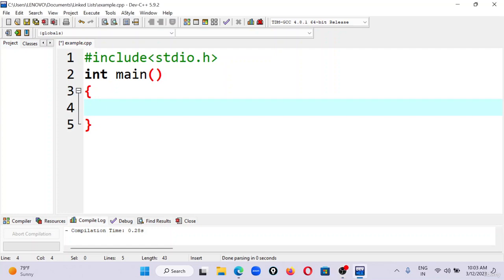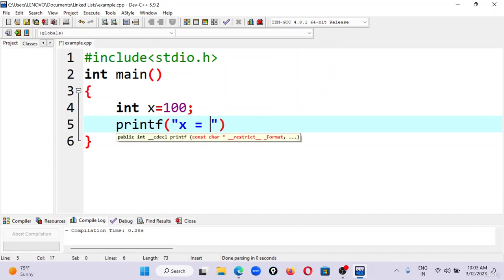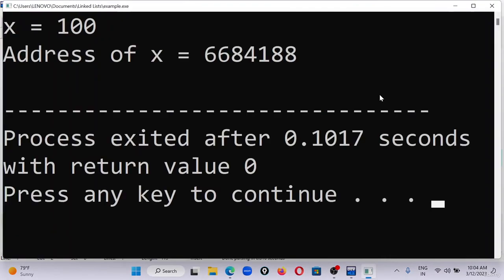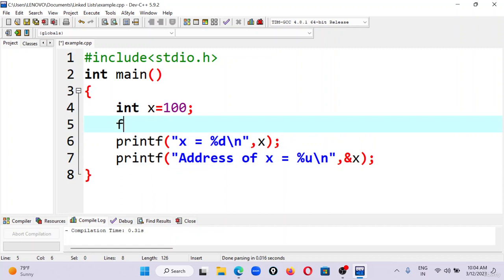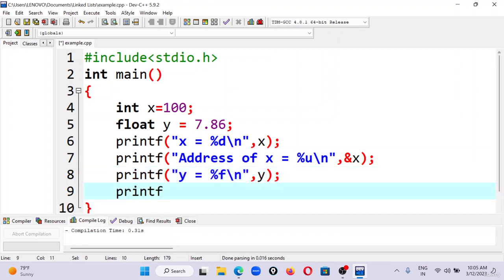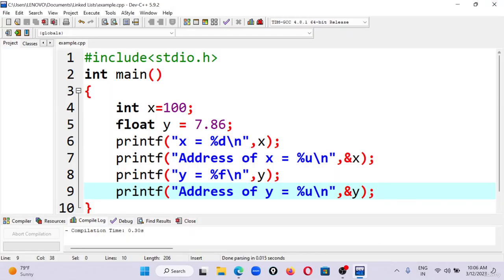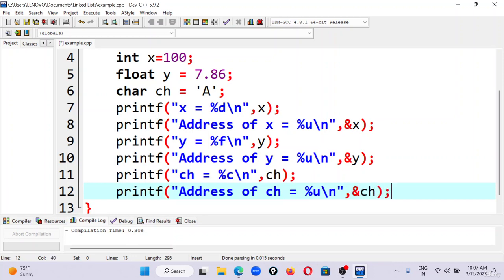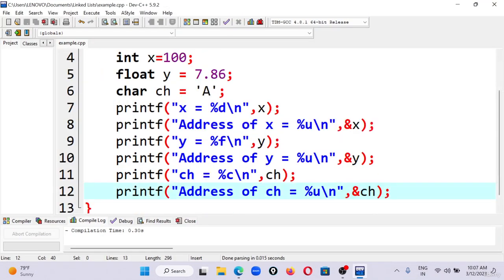2 Variables in C